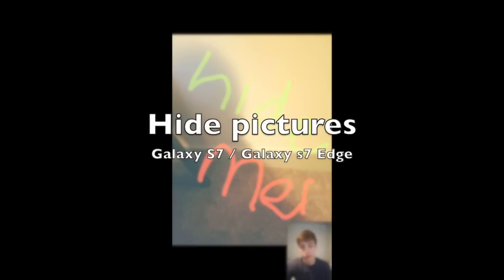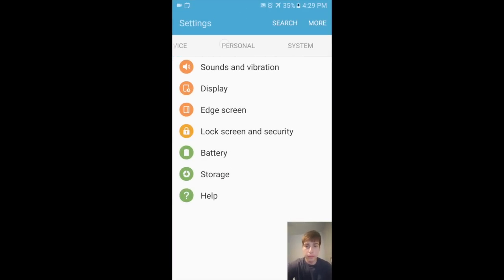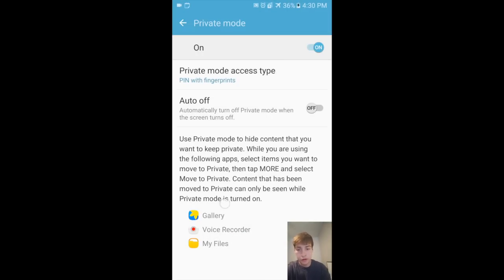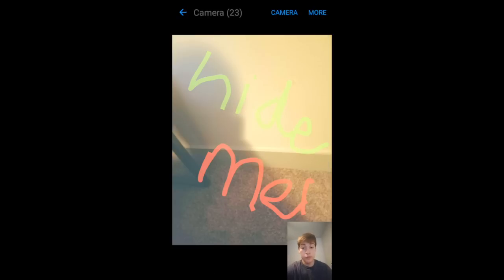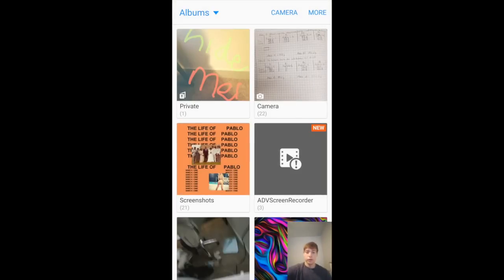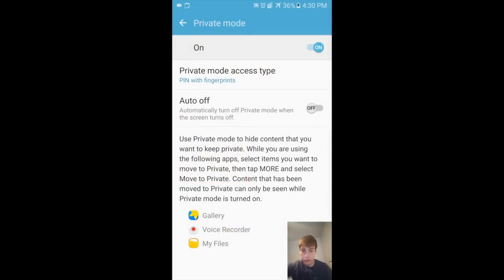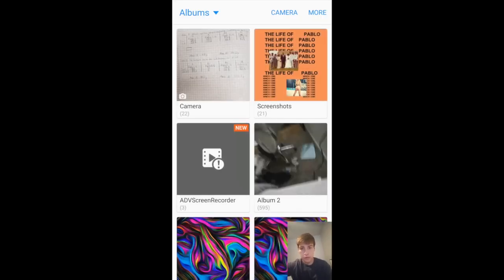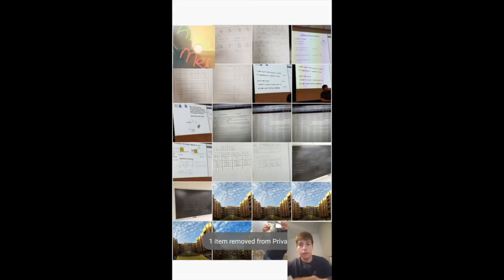How to Hide Pictures and Files Using Private Mode on Samsung Galaxy S7 / S7 Edge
simple fast tutorial on how to add pictures to a private album
how to hide pictures photos videos on galaxy s7 s7 edge